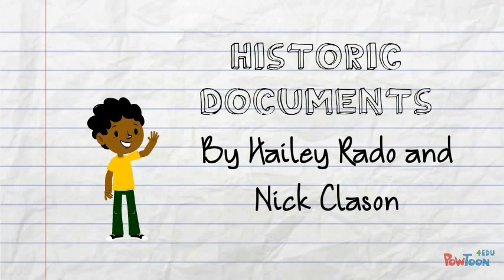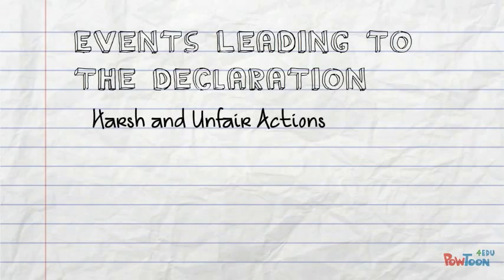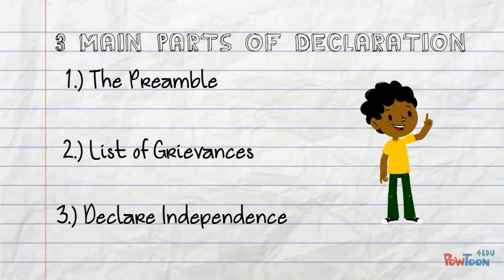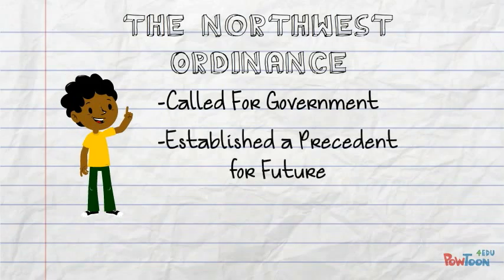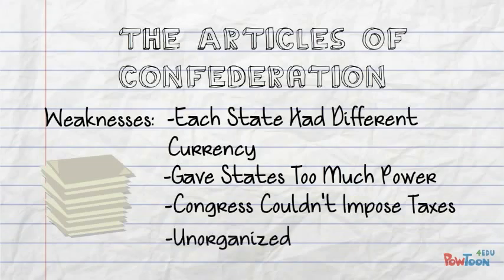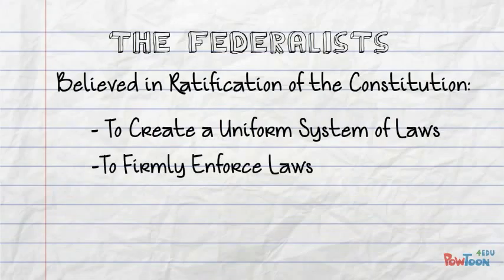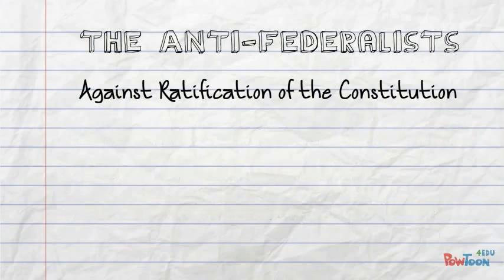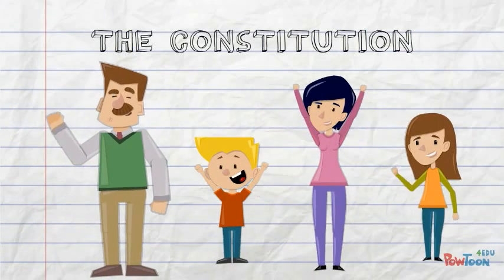Historic Documents - Example 3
Presentation covering Historic Document standards in American History-- Created using PowToon -- Free sign up . Make your own animated videos and animated presentations for free.  PowToon is a free tool that allows you to develop cool animated clips and animated presentations for your website, office meeting, sales pitch, nonprofit fundraiser, product launch, video resume, or anything else you could use an animated explainer video. PowToon's animation templates help you create animated presentations and animated explainer videos from scratch.  Anyone can produce awesome animations quickly with PowToon, without the cost or hassle other professional animation services require.